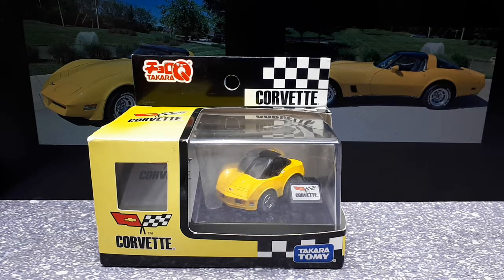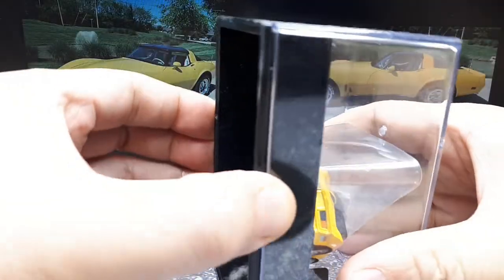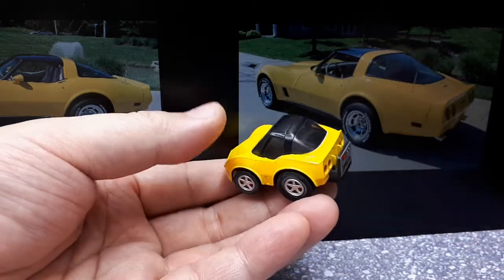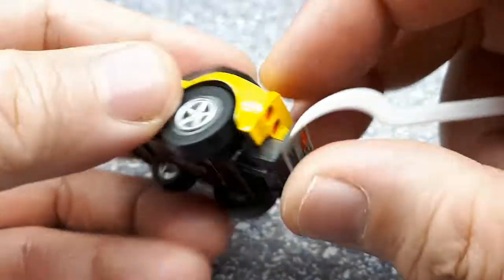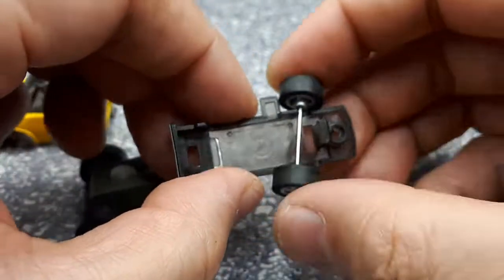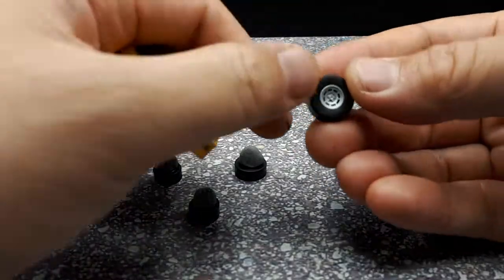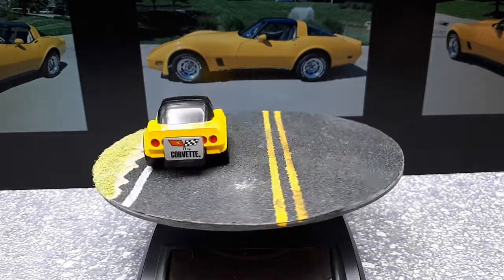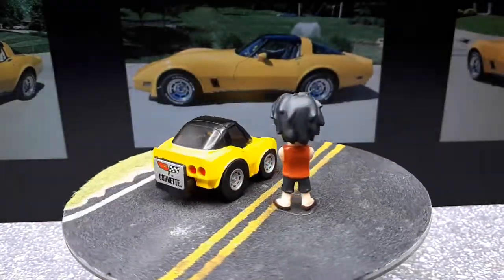Tooned Chevy Corvette C3 by ChoroQ w/3D printed wheels wheelswap custom